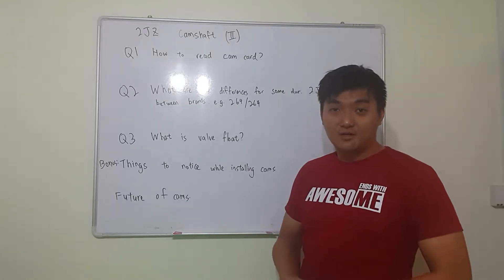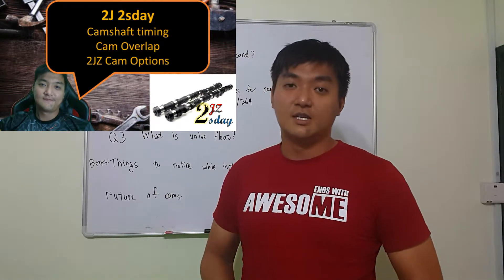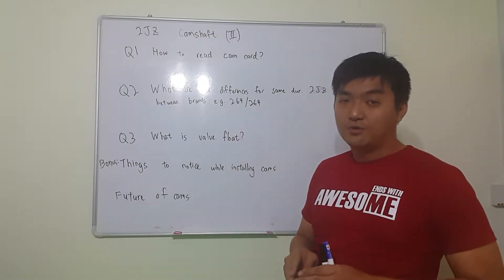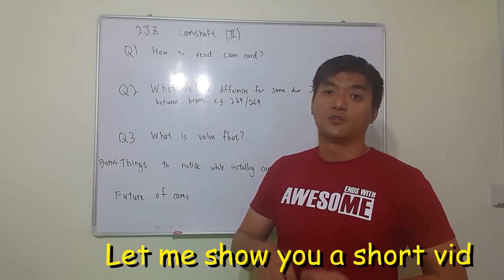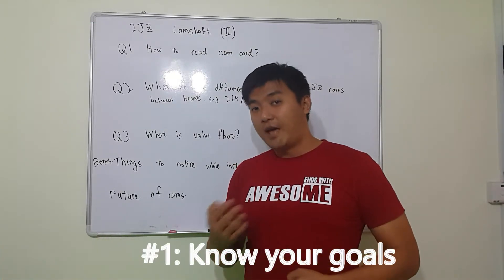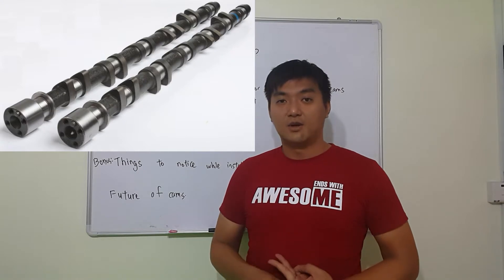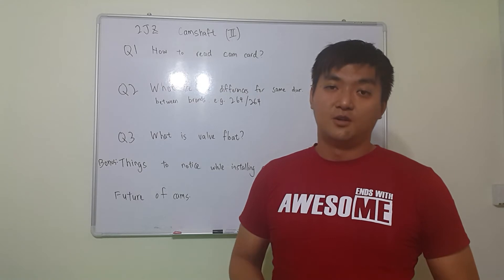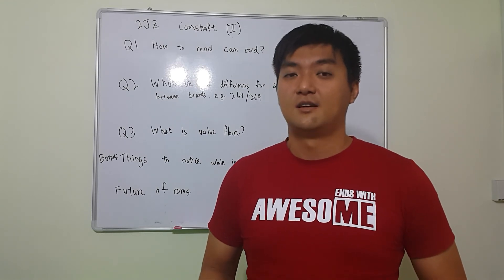2JZ 2sday #4 - How to read cam card and difference between cams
Hi guys, Welcome to another series of 2JZ 2sday. Today I am going to answer some questions regarding information about how to read cam card (explain a bit more about cam terminology), what are the differences between cams with the same advertised duration, and what will happen if you choose over aggressive cams. Tune up your expectations of the camshaft from its cam card! =)

Things like before and after BDC and TDC, 0.050 cam lift in the cam cards is the trick to know the difference between brands of the same advertised duration! e.g. 264 / 264 2jz cams for Tomei and BC.

Valve float is the limiting factor of the valve train, often caused by high engine RPM, and aggressive cam lift / cam profile. Some of the ways to solve it is to use lower engine RPM or lower weight of valvetrain components (lighter valves, valve springs, retainers, tappets, buckets) or stronger valve springs for higher spring pressure.

Included are a few bonuses on what to notice and how to install cams, what will happen if you used dirty oil or insufficient oil when installing the cam and my prediction for future of camshafts. Put ample amount of engine assembly lube if you want to save your cylinder head!  I have also included the differences between 2JZ camshafts for 2jz non vvti, 2jz vvti and 2jz GE with distributor too. You may need to machine the 2jz non vvti camshaft so that it can fit into 2jz vvti cylinder head. =)

Give you tips on buying new or used cams in this video la! Know your goals (performance vs comfort) for your car, check and inspect the camshaft and get the cam card for your camshaft!

Follow Michael Chung Racing for more drifting competition, drift car set up, drift tuning in terms of engine building and suspension settings, drifting techniques, tires slaying and smoke creation!

There will be a lot of fun contents such as top drift performance, top drift cars, best drift build, motorsports in drifting, and journey to the top in world drift racing.